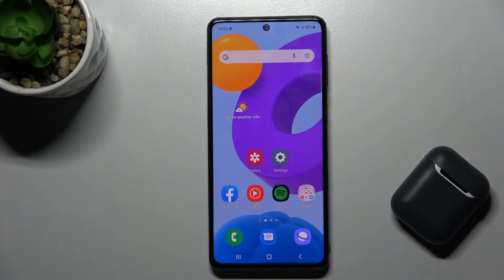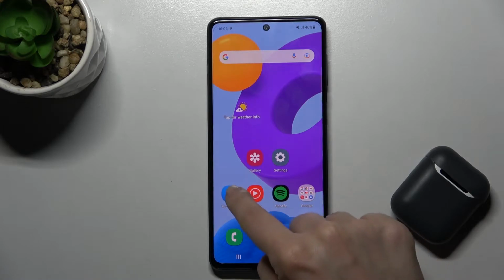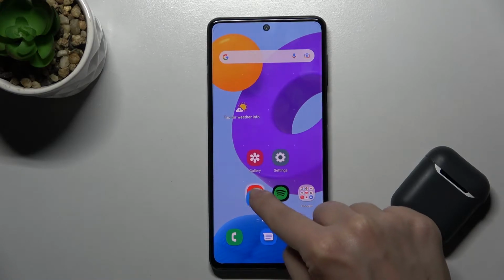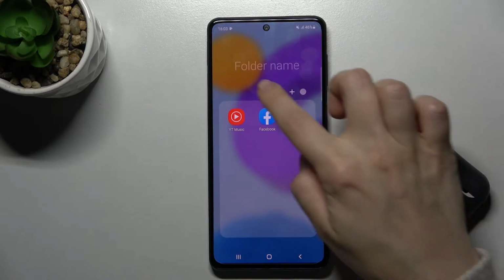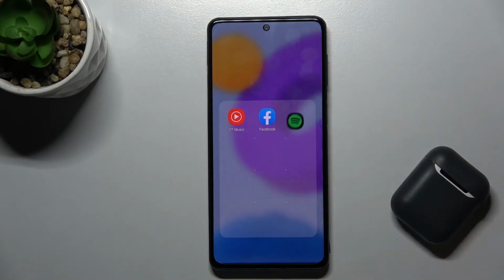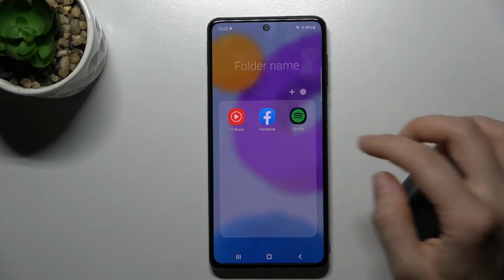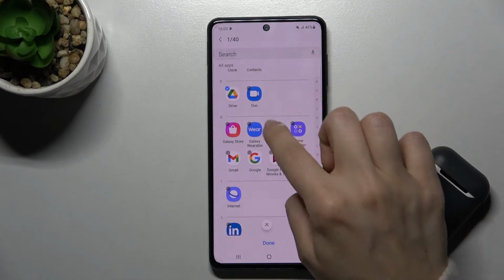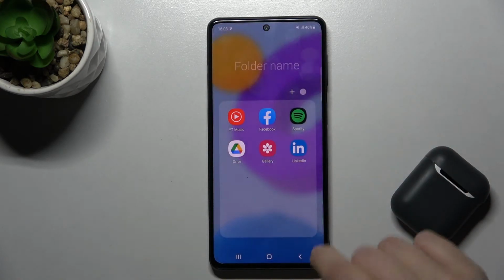How to Create Home Screen Folders on Samsung Galaxy M52 5G – Customize Home Screen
Check more info about Samsung Galaxy M52 5G:
Hi Everyone! Apps on the home screen of your Samsung Galaxy M52 5G can be grouped into special folders to give you more space on your home screen and to bring similar apps together in one place. If you don't know how to add folders Samsung Galaxy M52 5G to the home screen of your Samsung Galaxy M52 5G  and how to customize them, then in this video tutorial our Expert will show you how to do it right. So, open our video tutorial and follow our Expert to add or remove folders from the home screen of your Samsung Galaxy M52 5G.

How to Create Folders on Samsung Galaxy M52 5G Home Screen?
How to Add Home Screen Folder on Samsung Galaxy M52 5G Home Screen?
How to Add Apps to Home Screen Folder on Samsung Galaxy M52 5G?